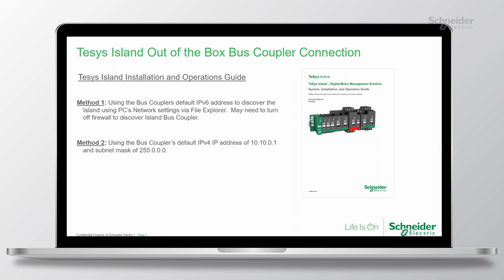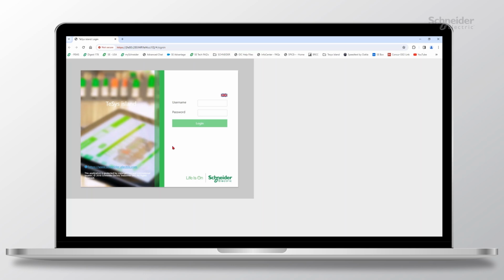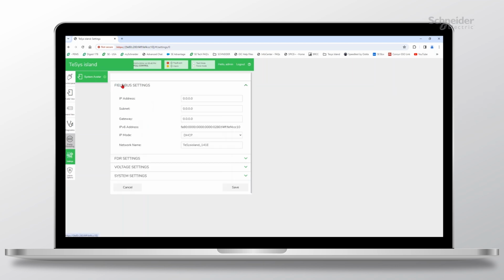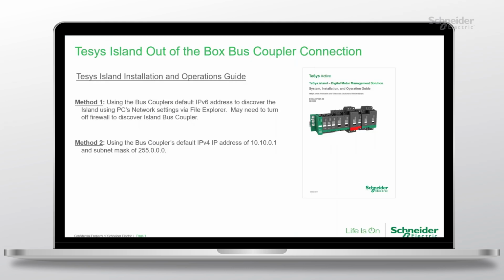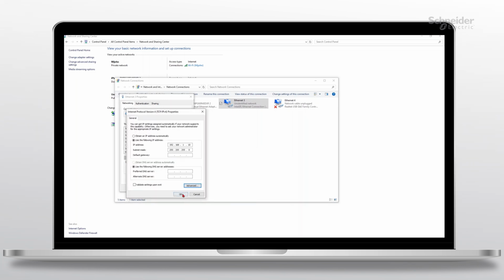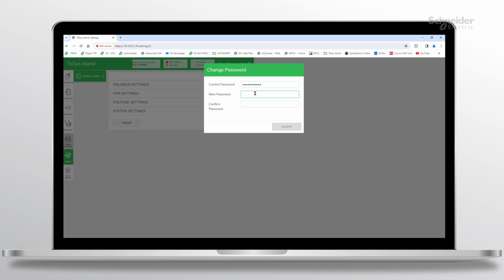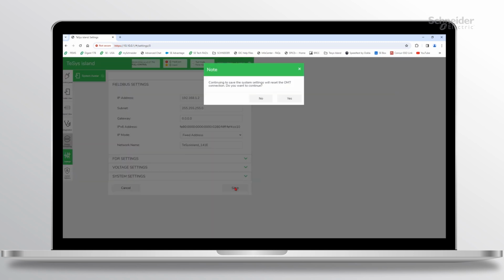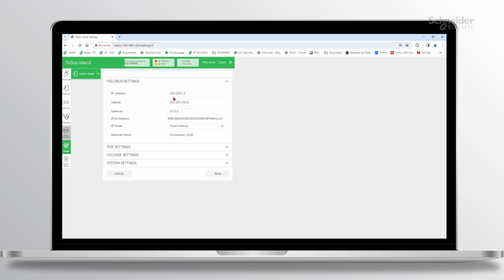How to Connect to an Out of the Box TeSys Island Bus Coupler | Schneider Electric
In this video you will learn the two method options for connecting to an out of the box TeSys Island bus coupler.

👋 GET TO KNOW US BETTER